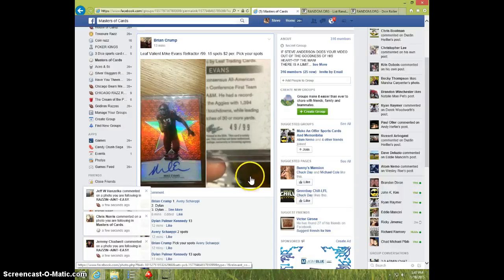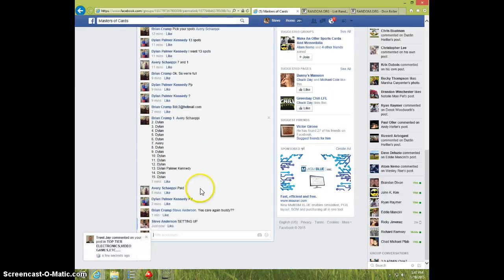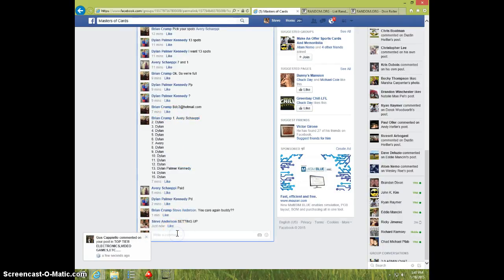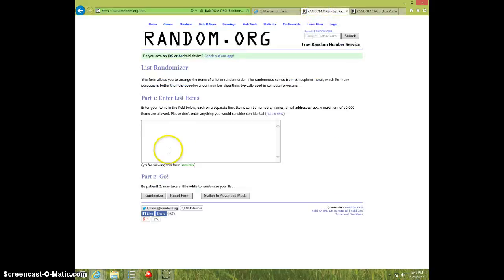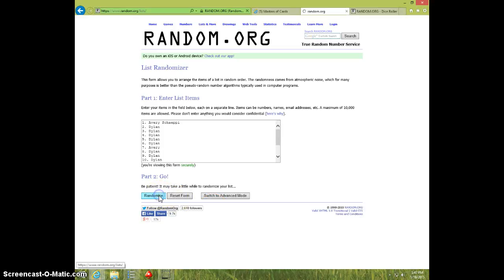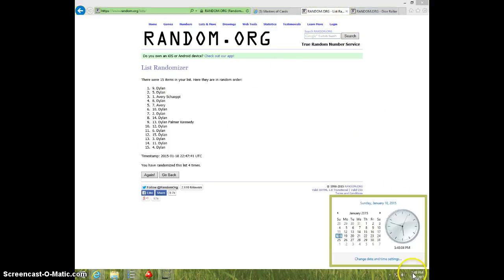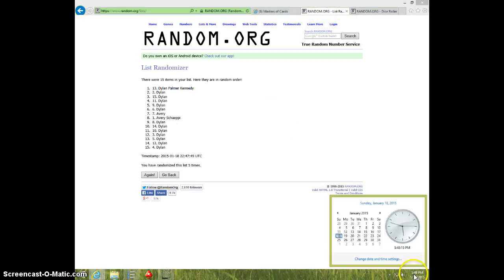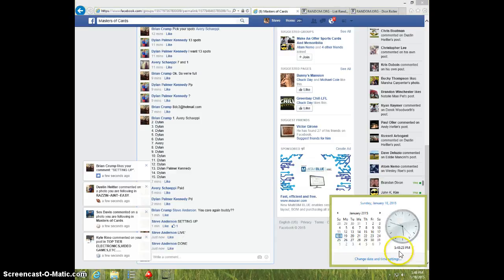MIKE EVANS VALIANT/99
BRIAN CRUMP